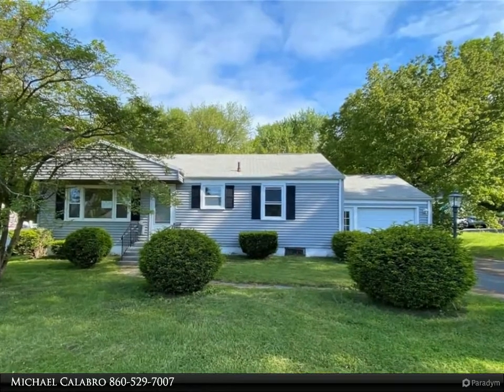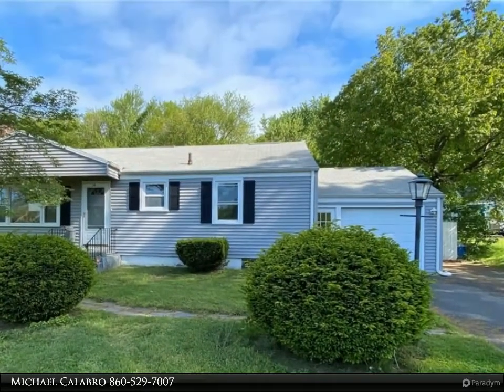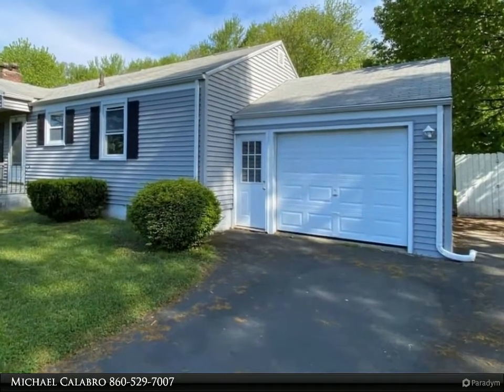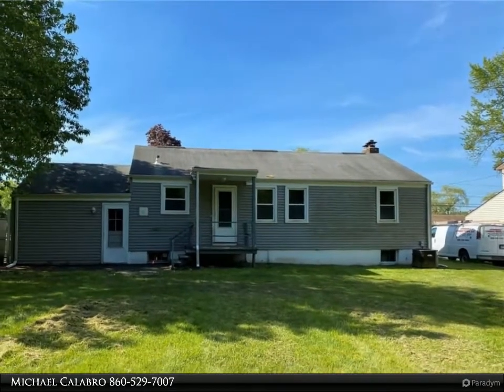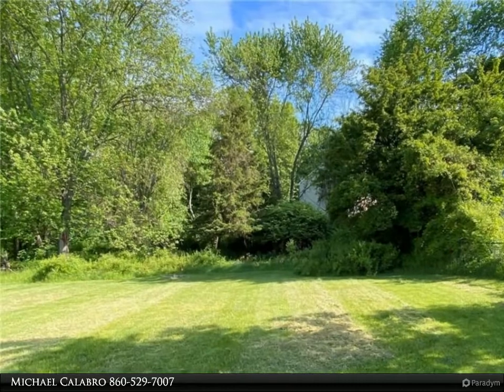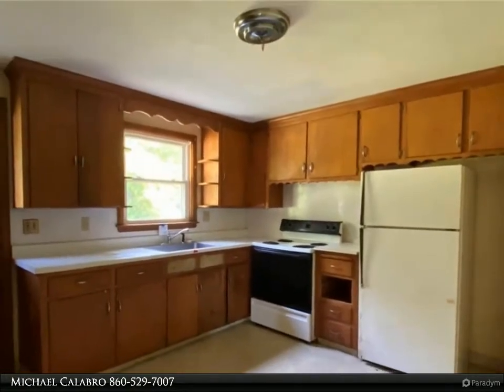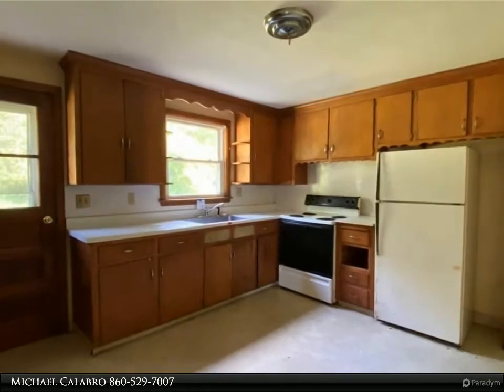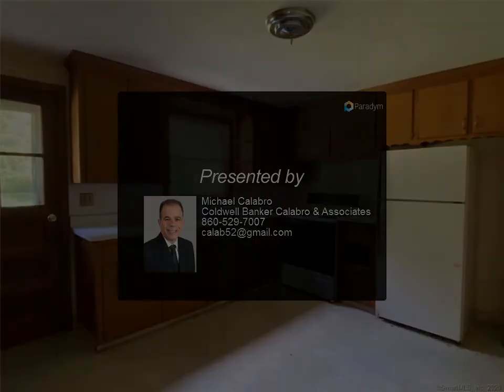36 New Britain Avenue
Don't miss the opportunity to purchase the buy of the year! - Nice 5 room, 3 bedroom Ranch w/ 1 car attached garage. Large, level backyard. Living room w/ fireplace. Hardwood floors throughout. Eat-in kitchen. Full basement. - And best of all this property has available FHA financing and the sale is restricted for the next 15 days to owner occupants! Beat the investors and buy the deal in NEWINGTON today! Only $100 down payment on FHA 203B, 203K loans. FHA Case #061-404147. IE: Insured w Escrow - Available financing: FHA, FHA 203K, Cash or Conventional. TBD. Lead Based Paint Addendum attached. See Agent to Agent Remarks for more information. Please make an appointment to view this home with a Real Estate Agent or Broker of your choice.

1 full bath

Michael Calabro
Coldwell Banker Calabro & Associates